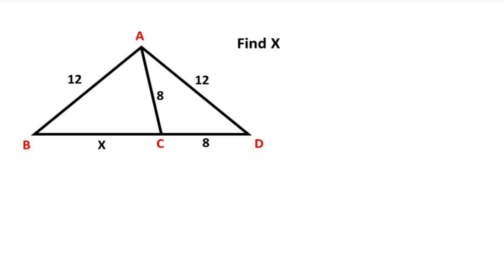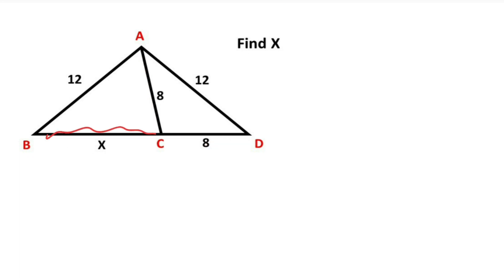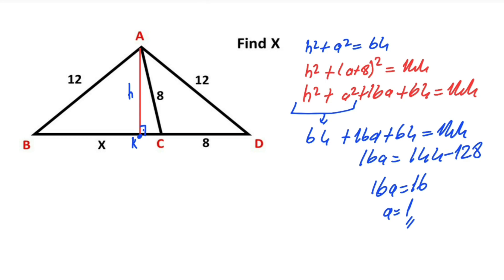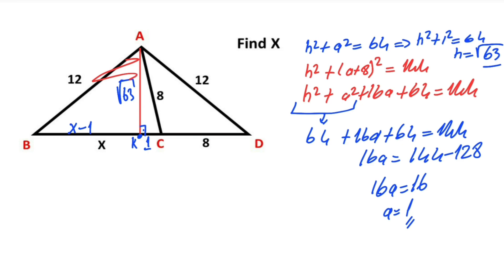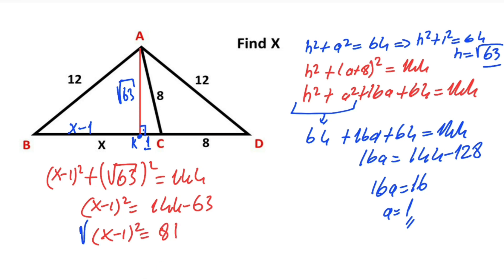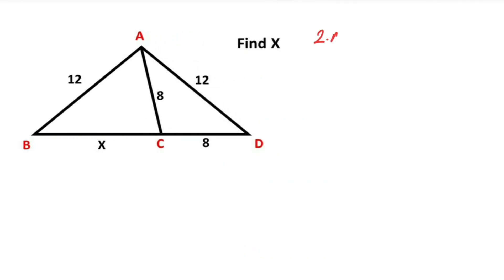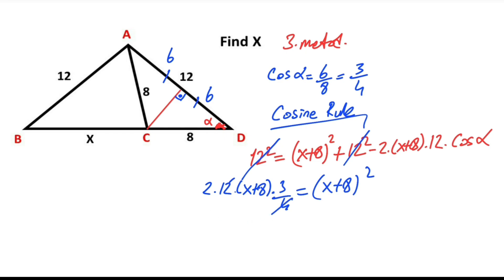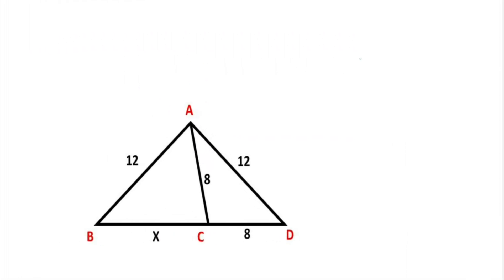Finding the Length of X Using 4 Different Ways | Geometry | Math ❤️‍🔥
In this video we will calculate the length of X using 4 different ways. Watch and improve your geometry skill.